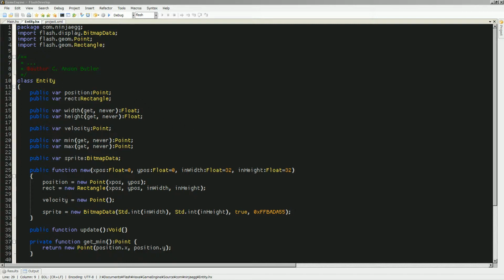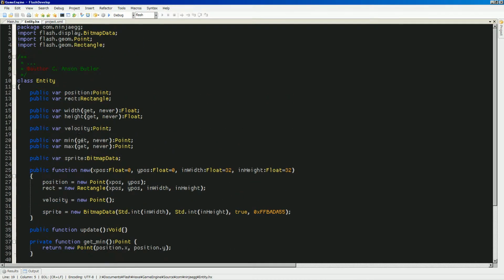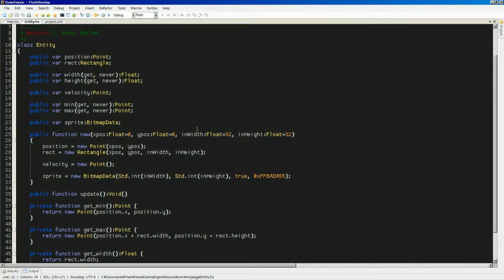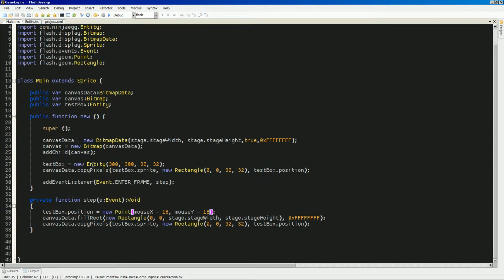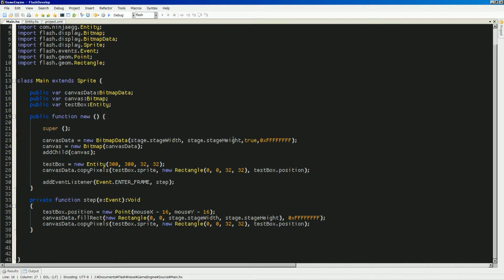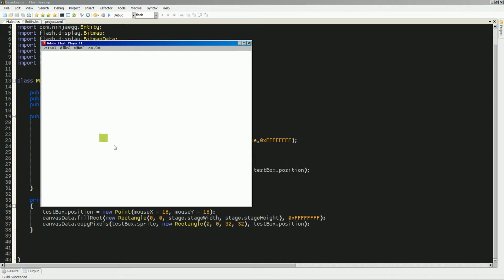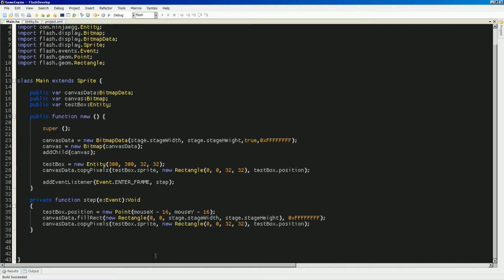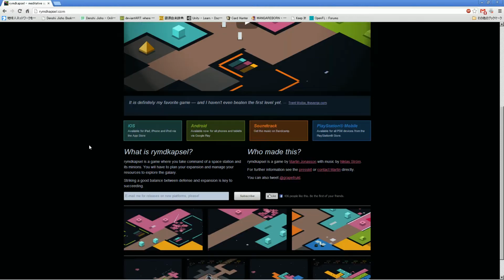VEdA 05:B - Haxe - First Steps into Blitting (and RYMDKAPSEL)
So, I got a flash of inspiration on the train on how I wanted to handle graphics. So after a bit of toil I figured out how to do blitting in Haxe.